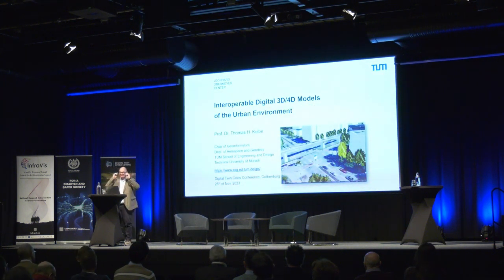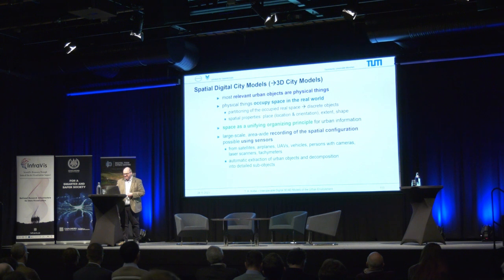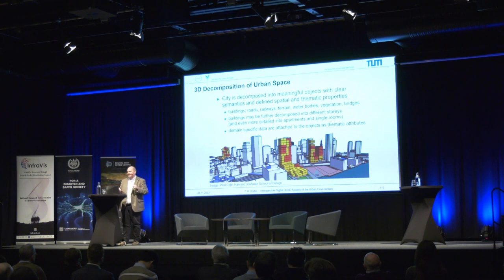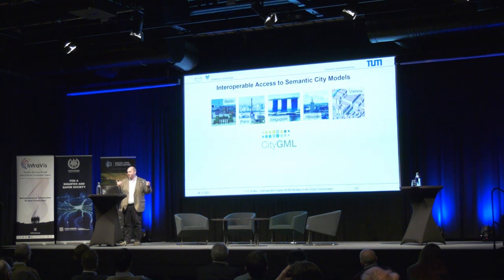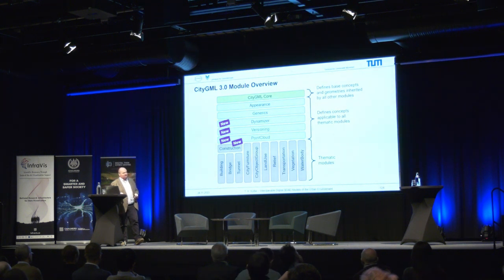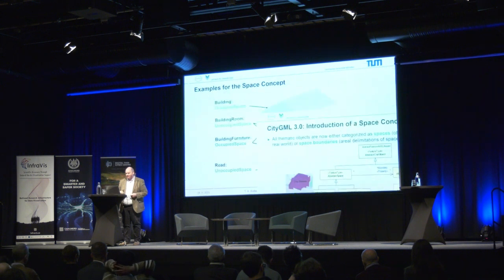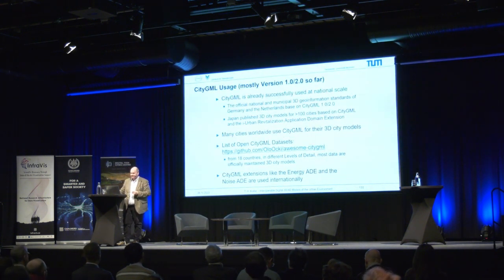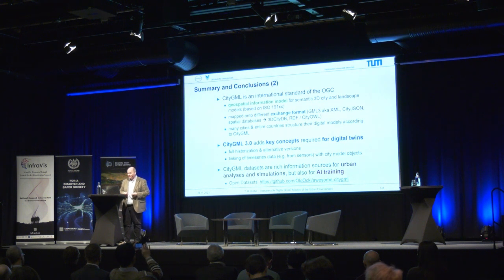Thomas Kolbe, Technical University of Munich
Interoperable Digital 3D/4D Models of the Urban Environment